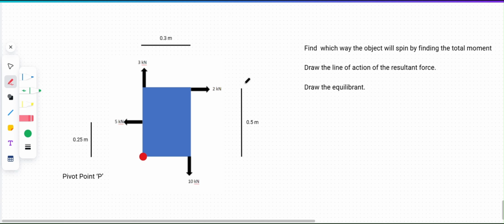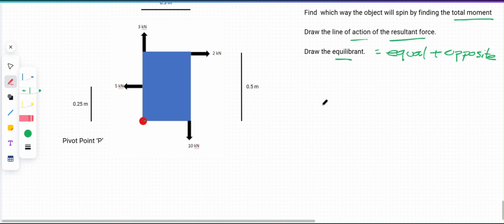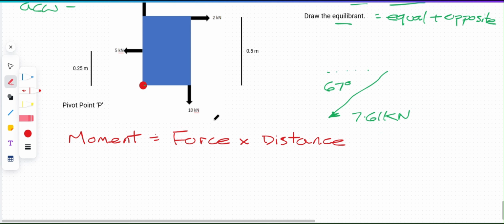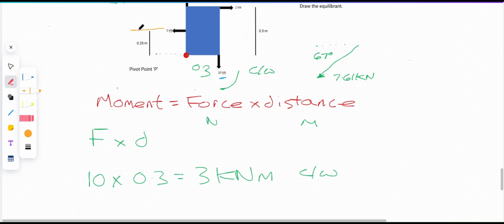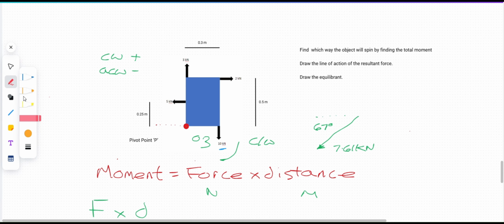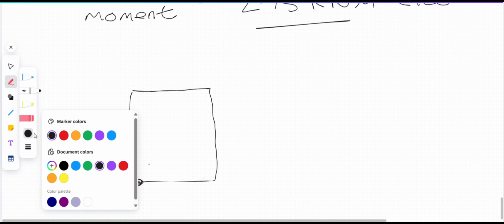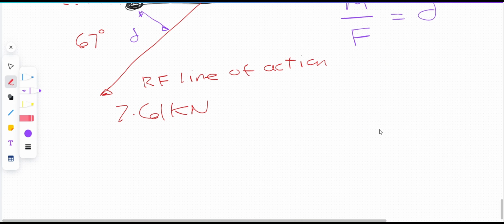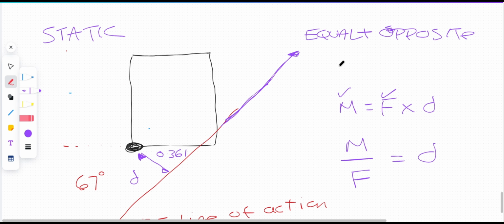Total Moment and line of Action Direction | BTEC Level 3 Mechanical Principles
How do you know which way an object will spin?

Learn how to calculate total moments and predict rotation with ease.

This final video in the series teaches you how to:

Calculate individual and total moments

Determine the direction of rotation about a pivot

Find the perpendicular distance of the resultant force

Draw the line of action and the equilibrant

Aligned with the Pearson BTEC Level 3 Engineering  Unit 8: Mechanical Principles of Engineering Systems, this lesson is ideal for assignments, exam prep, and classroom support.

In this video you’ll learn:

How to apply the moment formula (Force × Distance)

How to decide clockwise vs anticlockwise rotation

How to calculate and draw the resultant line of action

How to show the equilibrant force for balance

00:00 Intro
04:52 Individual Moments
08:57 Total Moments
09:44 Resultant Line of Action
11:34 Calculation of perpendicular distance d
13:12 Equilibrant line of action